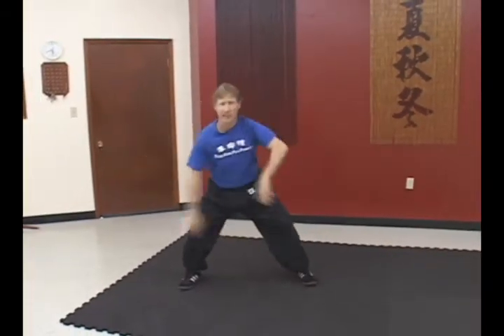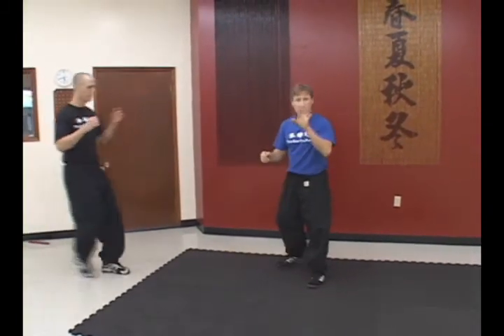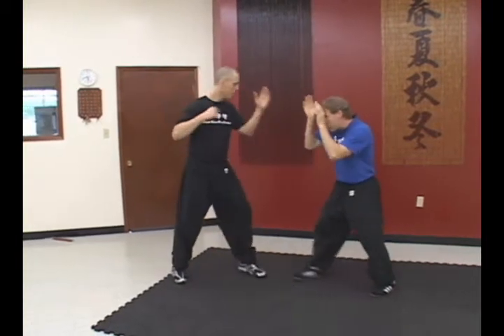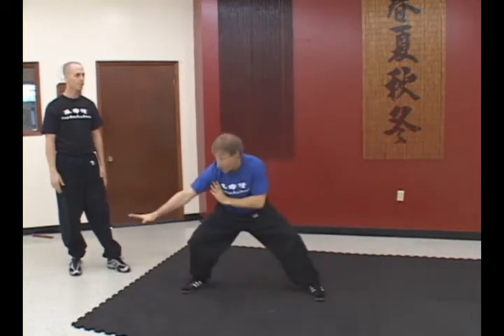Tip of Week 10.wmv